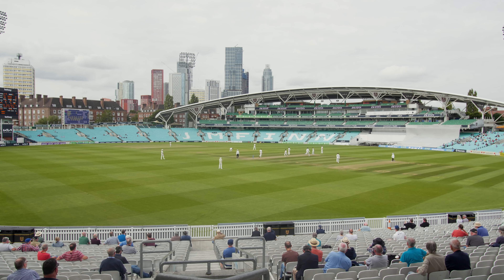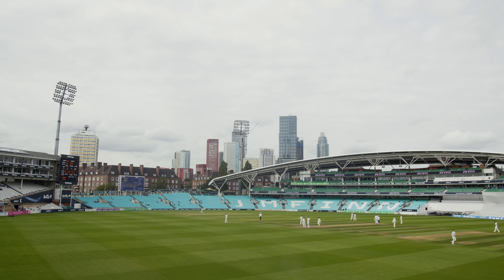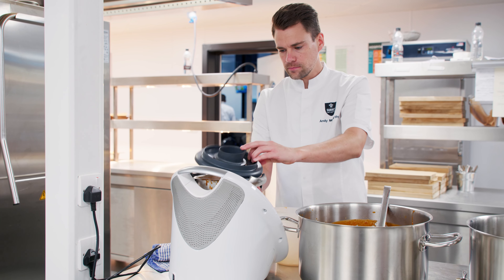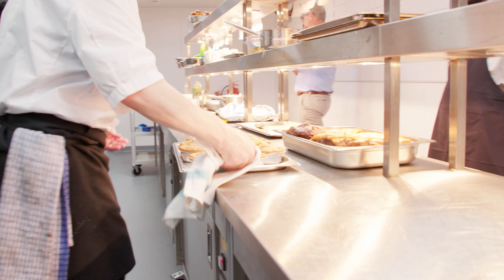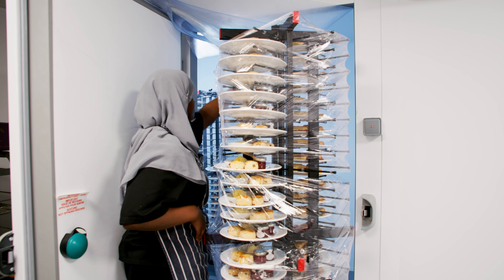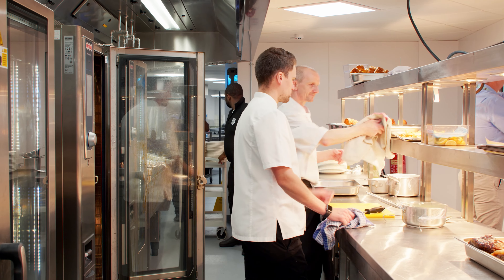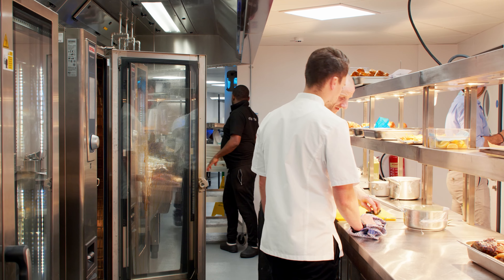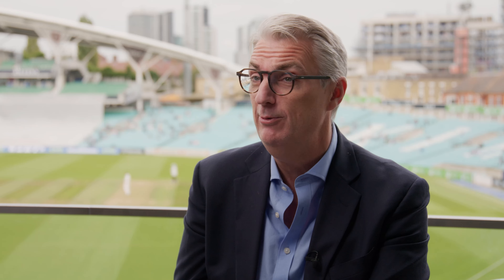HCE Foodservice Equipment at The Oval Case Study